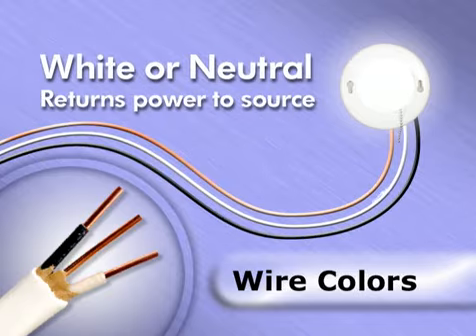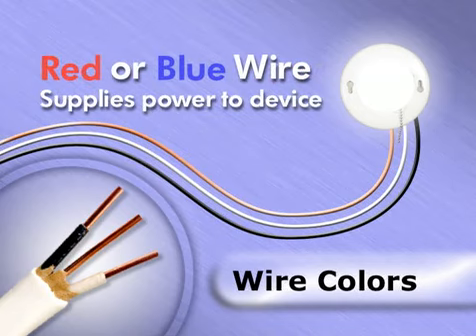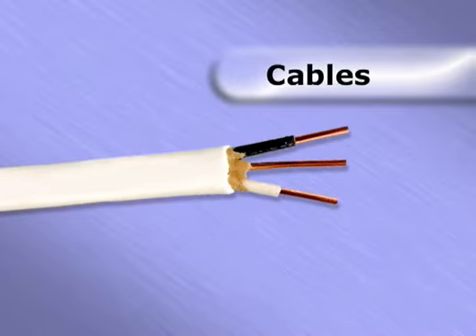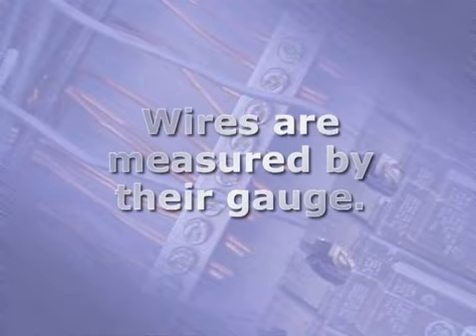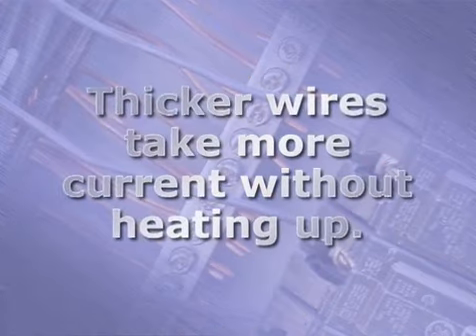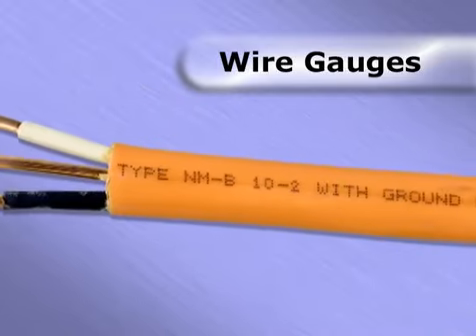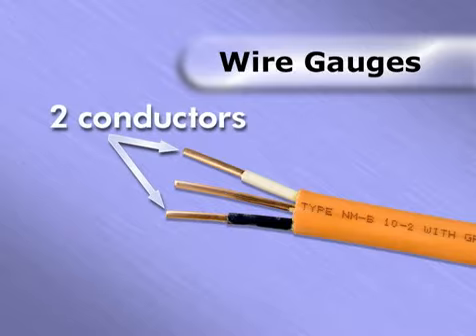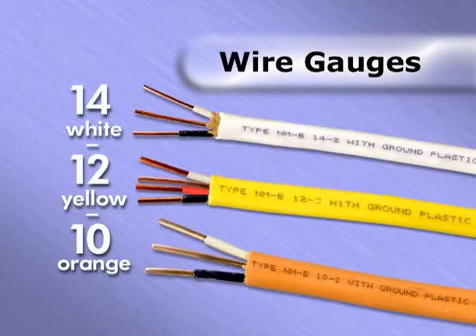05 Household Wiring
Electrician,  Household Wiring, Electrical Video and repair